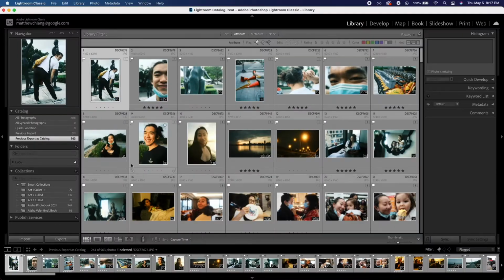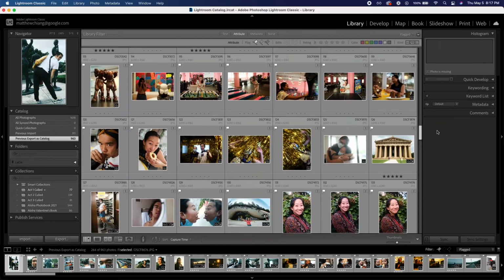4 easily avoidable mistakes I made making my first photo book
In this video I share 4 easily avoidable mistakes I made making my first photo book that'll save you time.